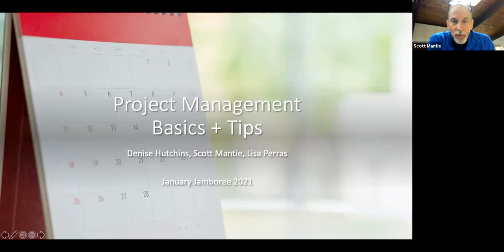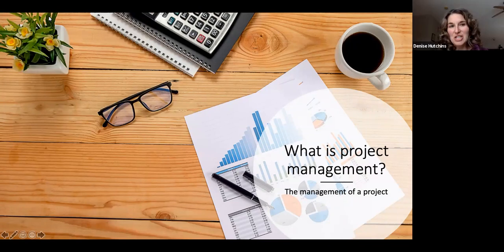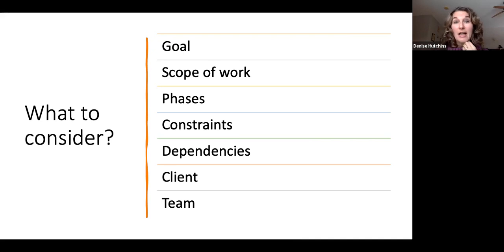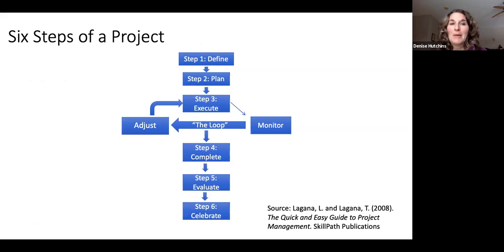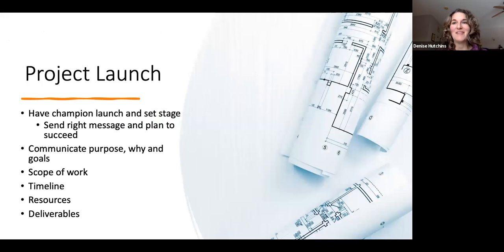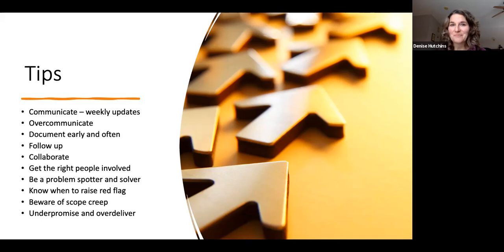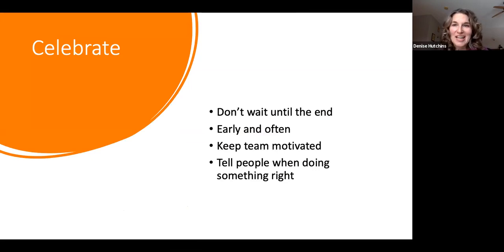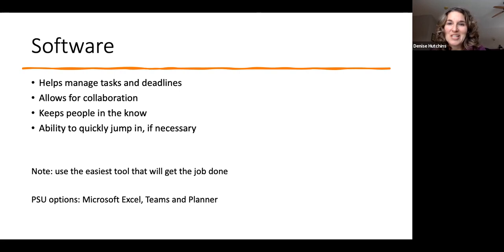Project Management: Basics & Tips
Understanding the strategies and processes of leading a work team to achieve a project’s goals within the given constraints is the first step in increasing your efficiency. This workshop will introduce you to effective project management/project planning concepts and offer tips to get your next project moving in the right direction.

Presenters: Denise Hutchins, Scott Mantie, and Lisa Perras